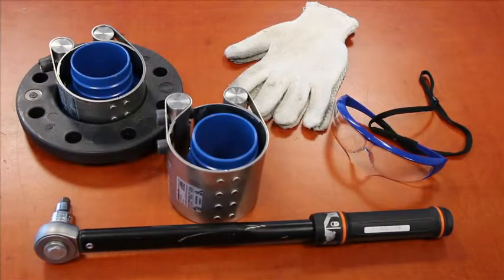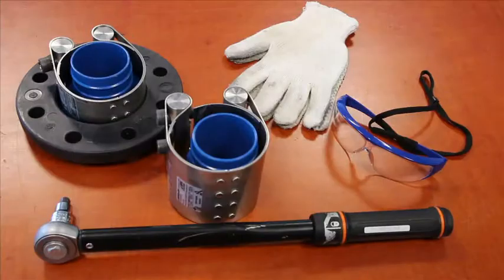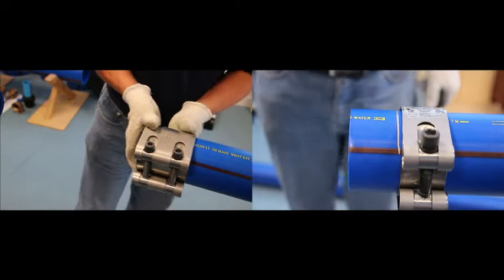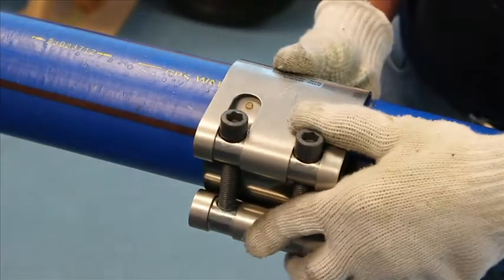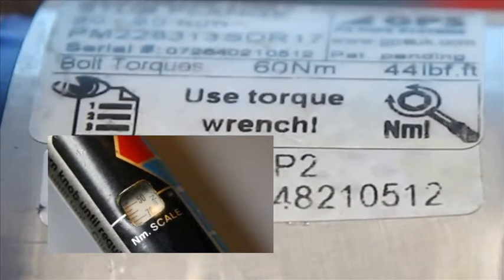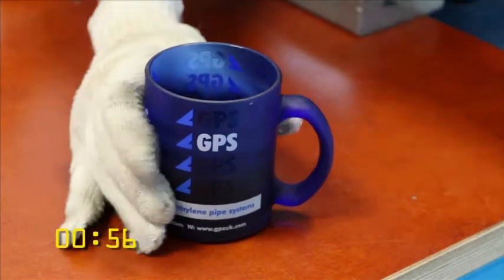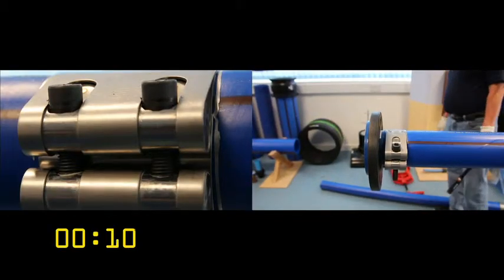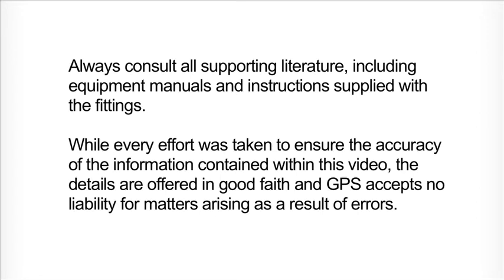How to install Protecta-Line Mechanical Fittings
This video shows the installation process of Protecta-Line mechanical fittings (63mm to 180mm) for use on Protecta-Line  pipes. These fittings create relaible connections with a quick and simple mechnical action, without the need for pipe end preparation.